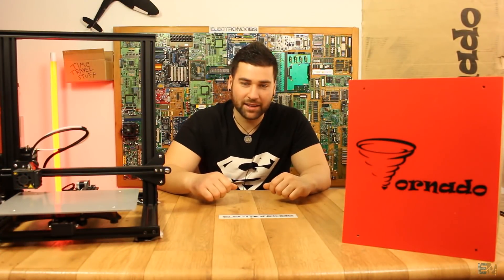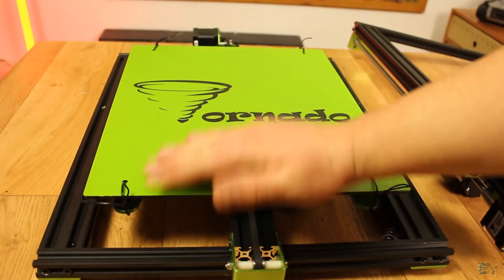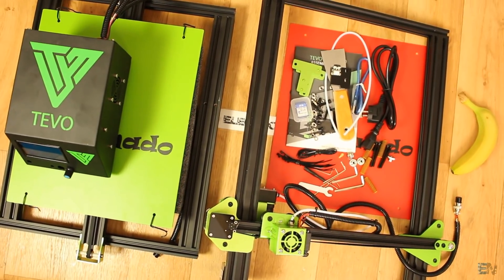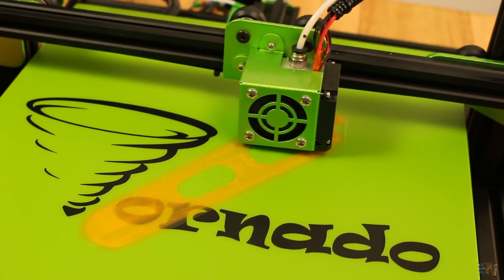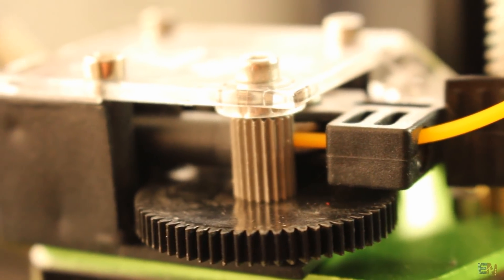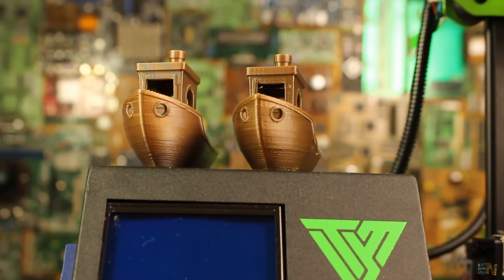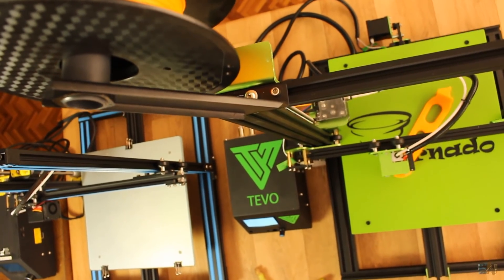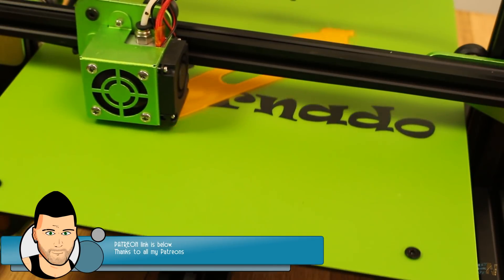TEVO Tornado 3D printer - My new favorite?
My fast review on the amazing TEVO tornado. If you like Creality CR10, you'll like this one as well. It will be my main printer for now. Hope you'll enjoy my video. Thank you.